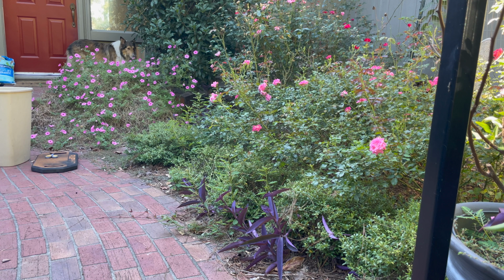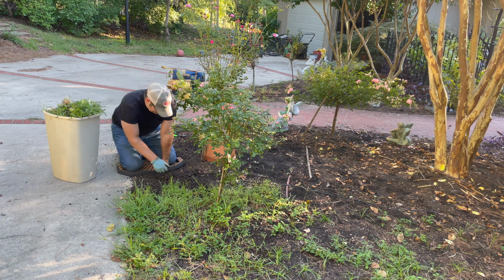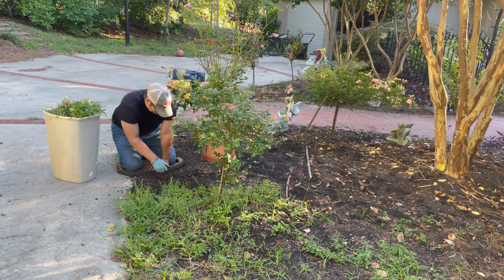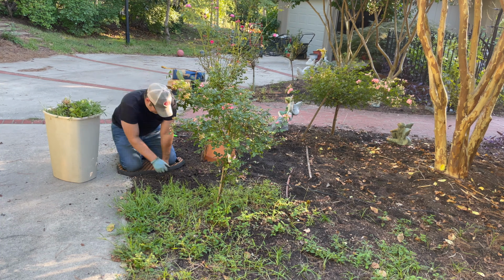Weeding the Flowerbeds after 1.5 Months of Growth, Round 1!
After ignoring the flowerbeds for over a month - it's time to remove the weeds and get things looking a little cleaner!  Then it's on to the flowerbed in the backyard...and then FALL plantings and decorations!!!